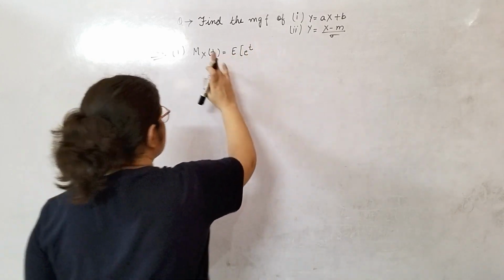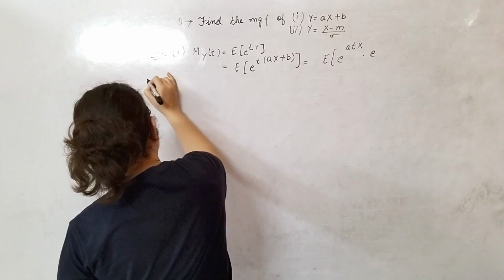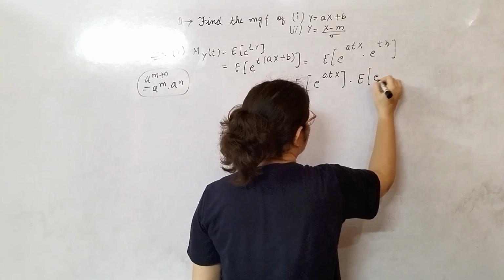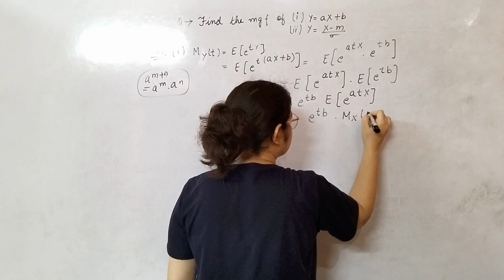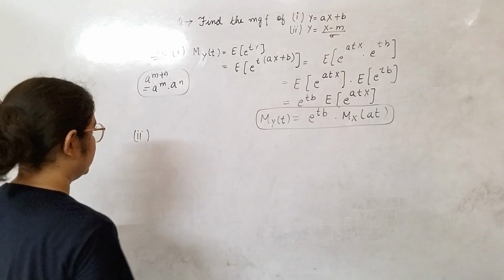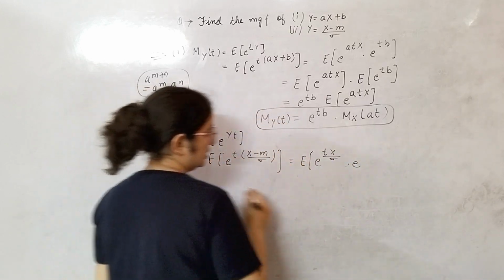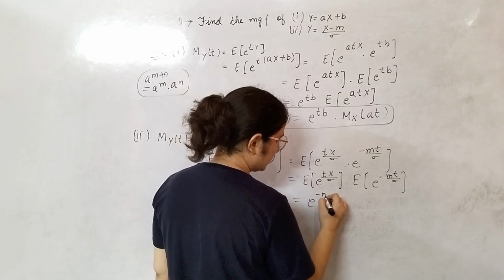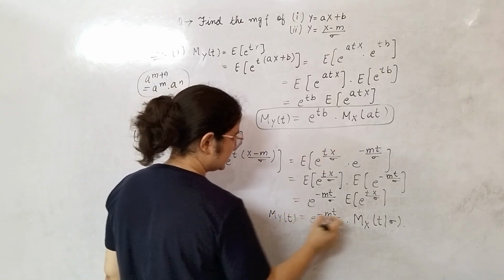questions based on Moment Generating Function | by Sapna